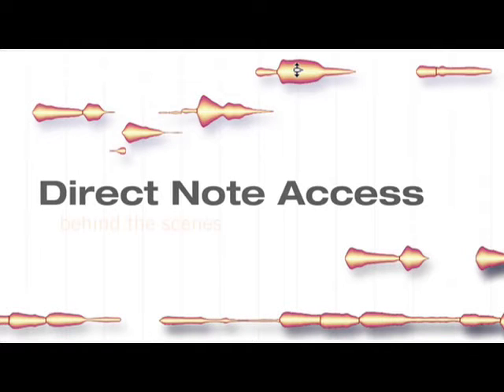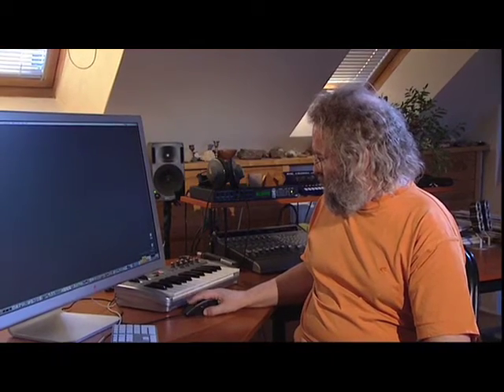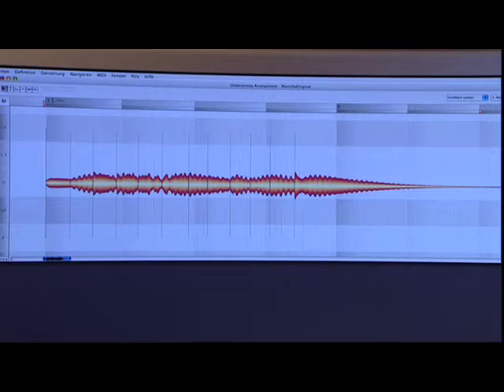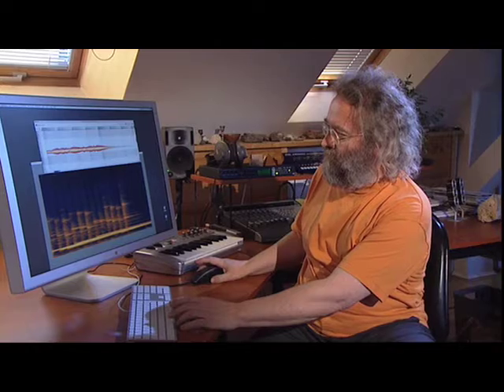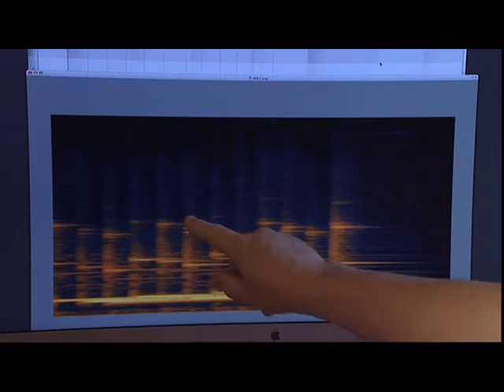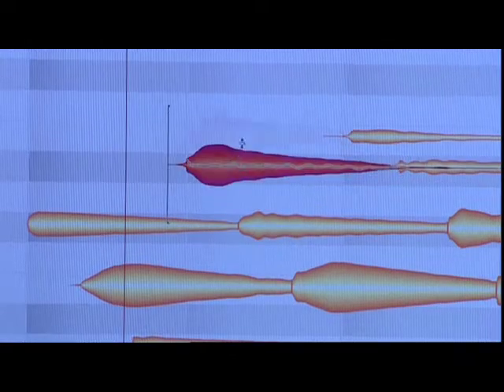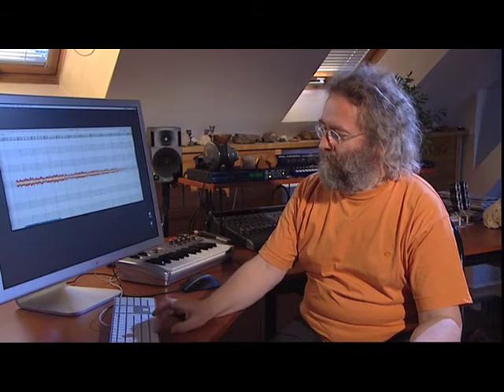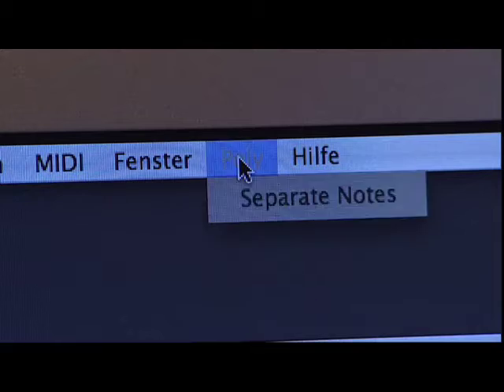Melodyne DNA Direct Note Access - Behind the scenes 1/2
Part 1 of 2. An interview with Melodyne inventor Peter Neubaecker about the upcoming Direct Note Access technology, a magic piece of music software. For a high quality version without YouTube's audio & video compression see here:

If you haven't heard of Direct Note Access yet, see also this video: